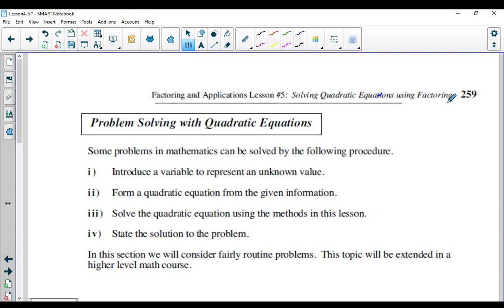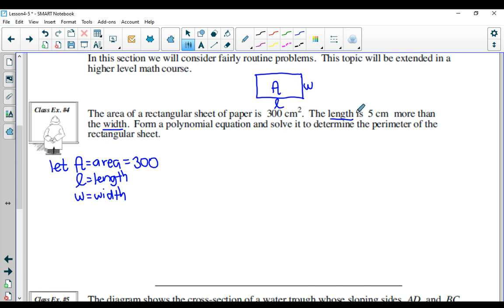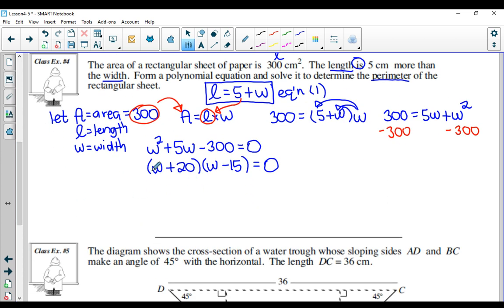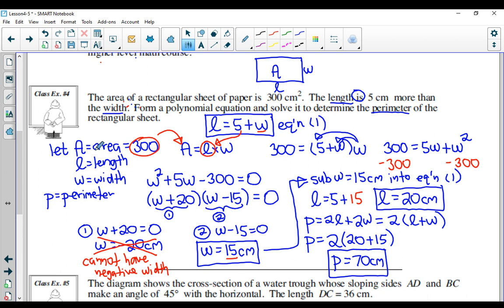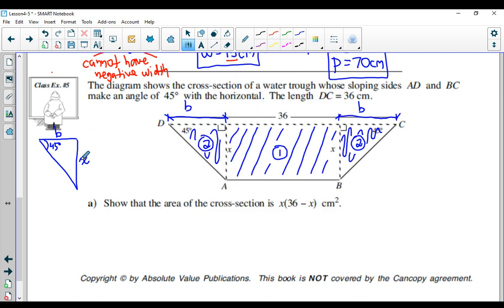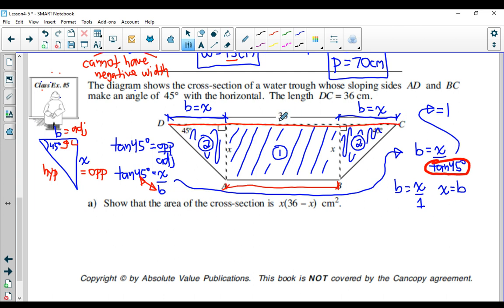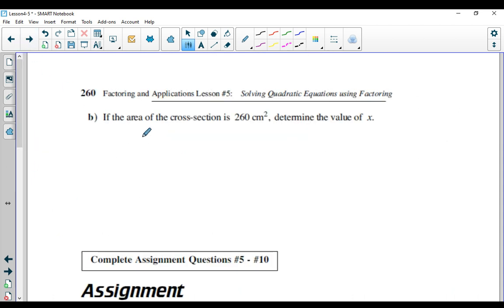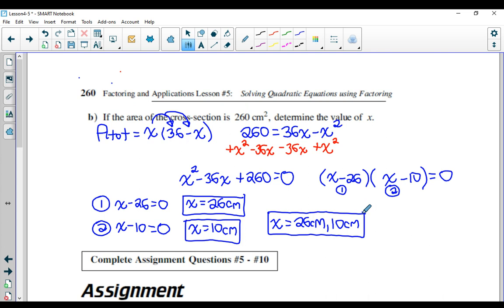Factoring and Applications Lecture #5 - Part 2